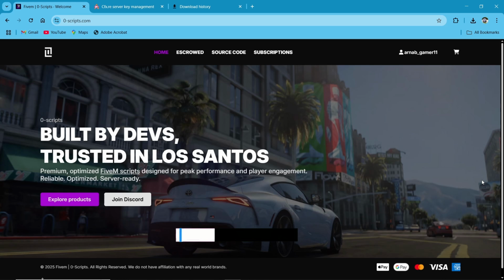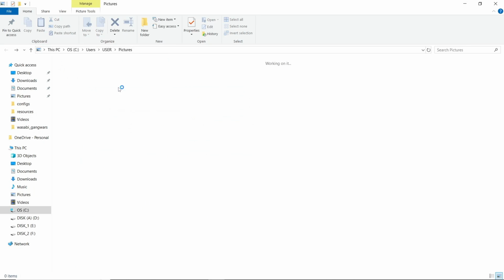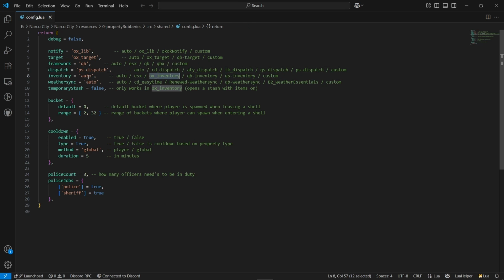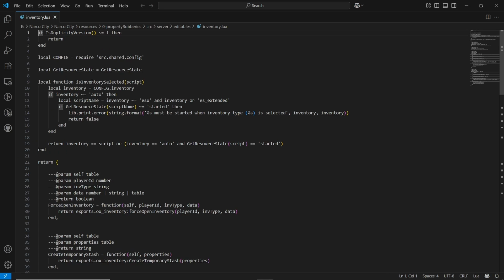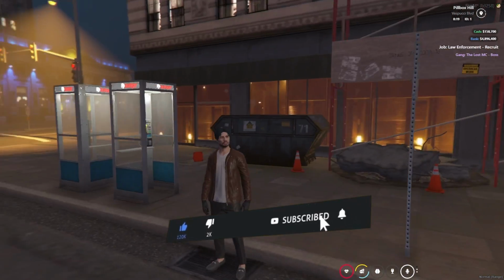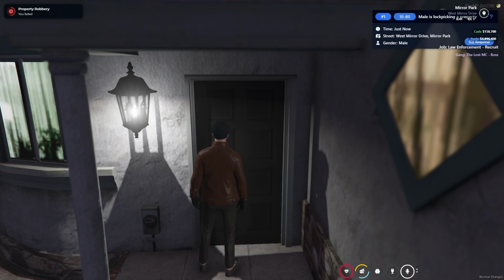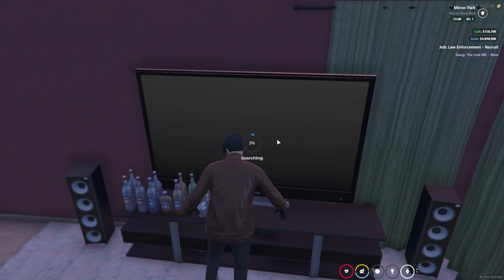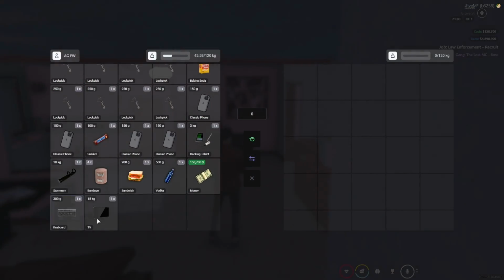[QB/ESX] | FiveM | Property Robbery Bundle Installation & Setup Guide 🏠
Welcome to AG Framework! 🚀

In this video, we’ll walk you through the installation and configuration of the Property Robbery Bundle, a complete home invasion system for FiveM servers. With full support for QBCore and ESX, this script lets players break into homes, loot valuables, and trigger police alerts—perfect for immersive criminal RP.

What You’ll Learn:
✔️ How to install Property Robbery Bundle
✔️ Setup and integration with QBCore & ESX
✔️ Configuring property zones, loot tables, and alerts
✔️ In-game demo showing break-ins and police response

Timestamps:
⏱️ 0:00 Introduction
⏱️ 0:55 Downloading Property Robbery Bundle
⏱️ 1:05 Installation & server.cfg setup
⏱️ 3:05 Property Setup & Loot Logic
⏱️ 5:55 In-Game Demo
⏱️ 11:00 Outro & Final Thoughts

🎮 Share this with your dev crew and bring high-stakes home invasions to your RP world!